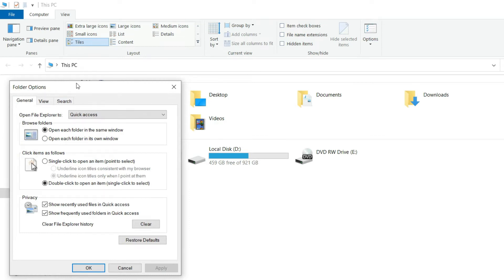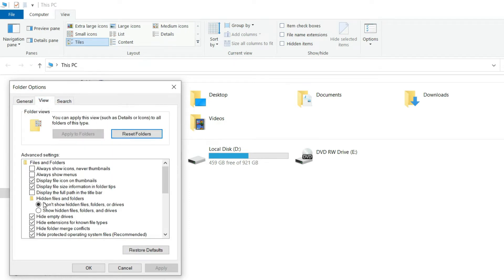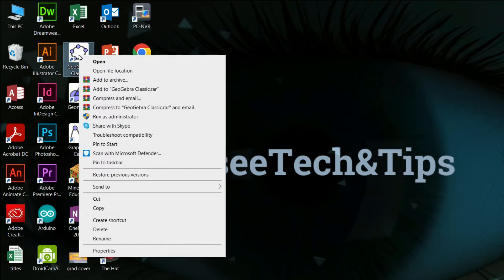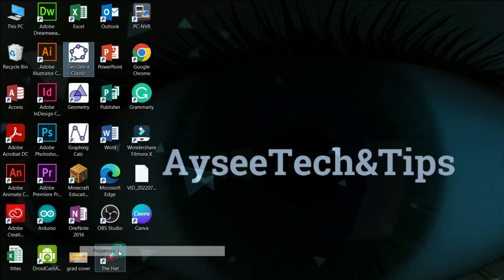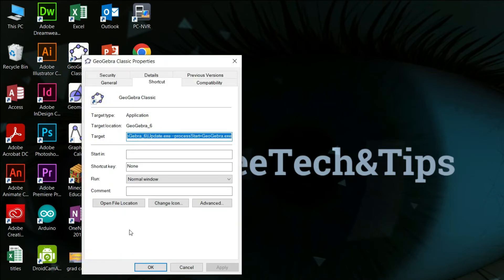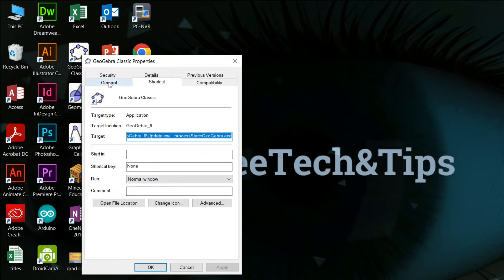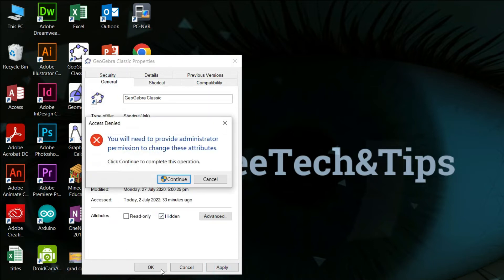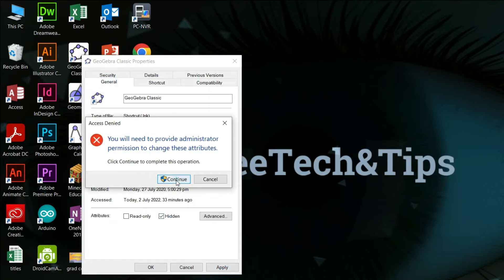How to Hide Selected Desktop Icons in Windows 10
Look closely and follow the very easy steps in hiding selected desktop icons.